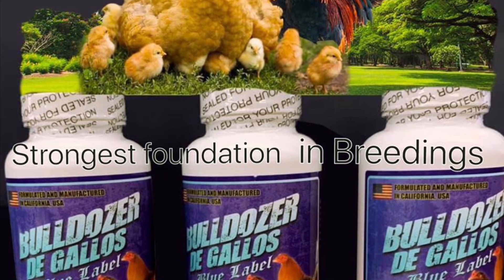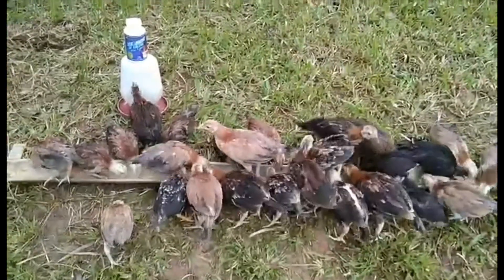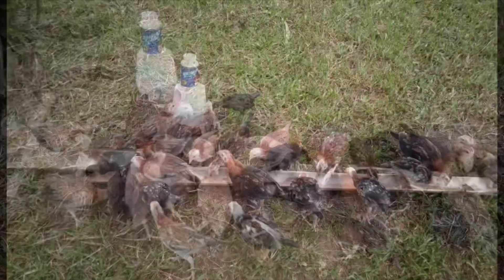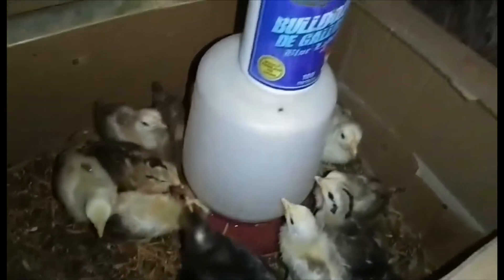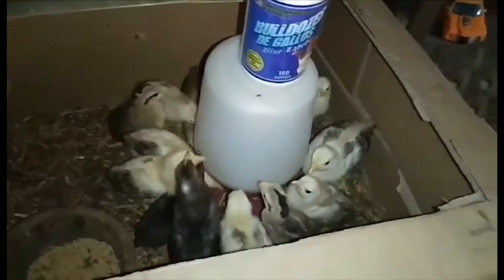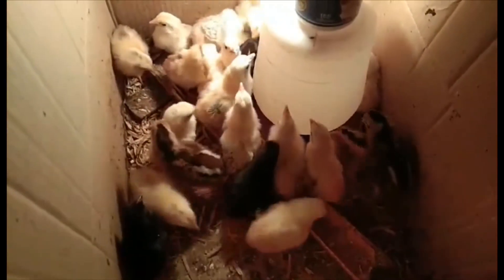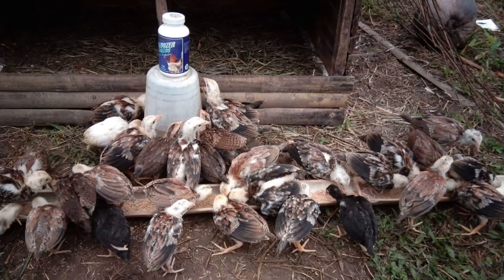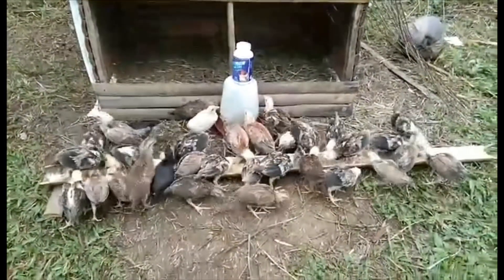March 12, 2019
The best Chicken breeding vitamins...